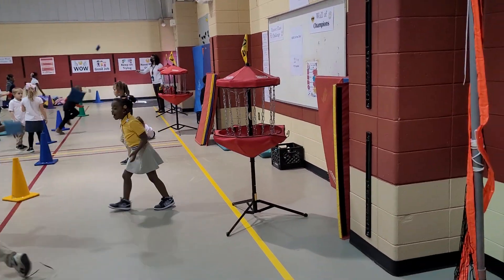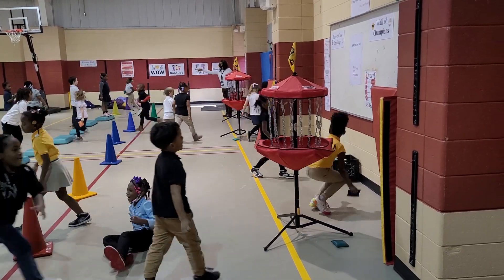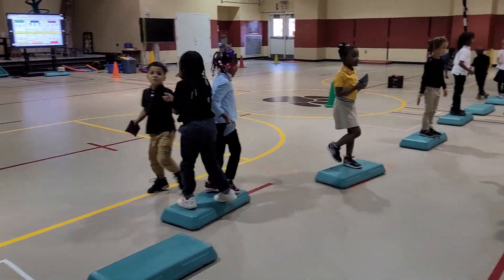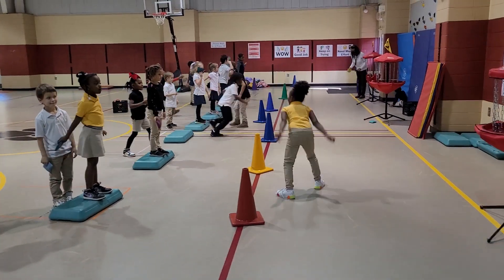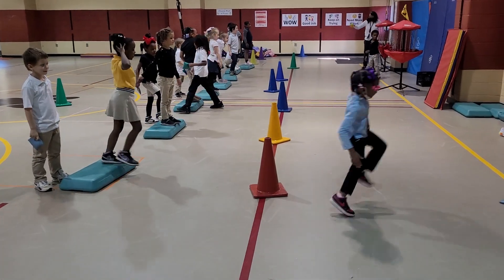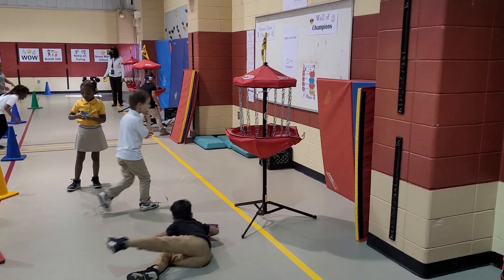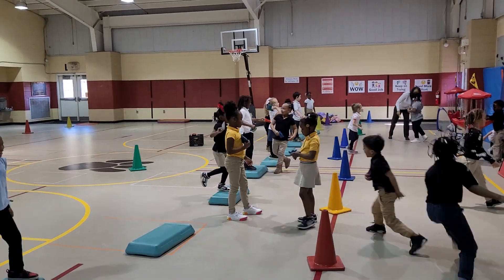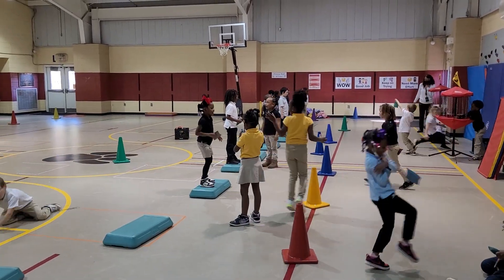February 5, 2023